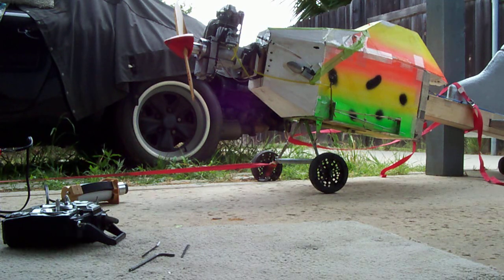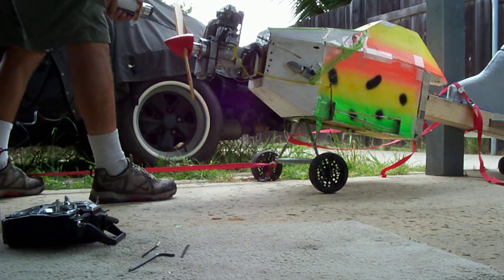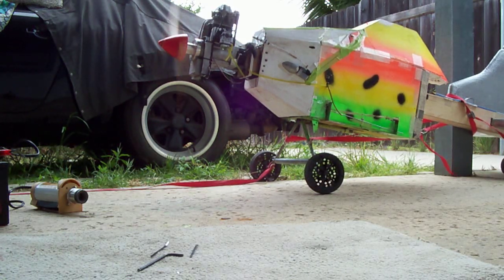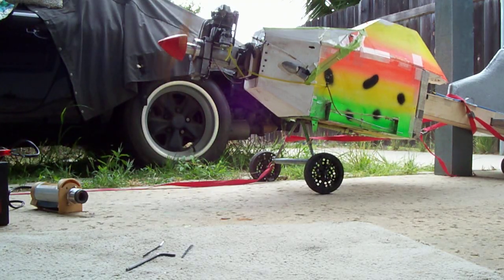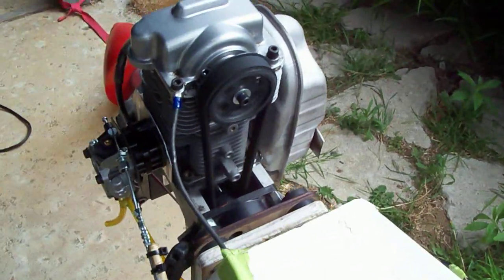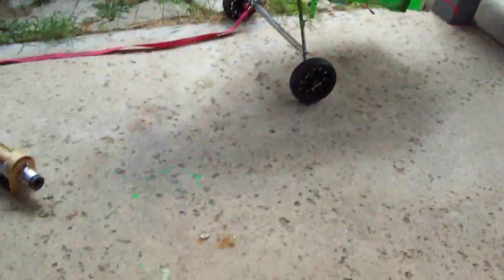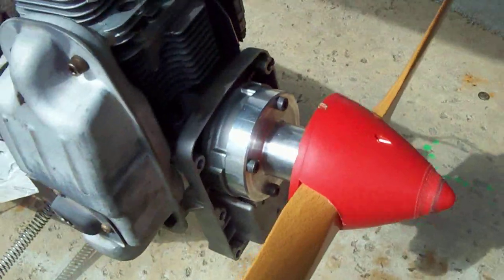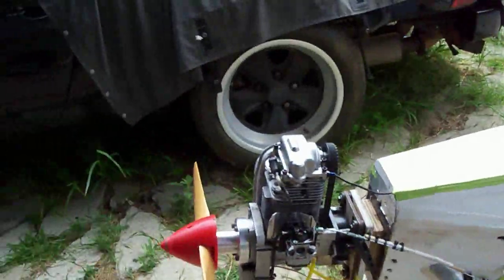100 0283FUDDLOW GETS A SHINDAIWA 85CC SUPERCHARGED ENGINE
THIS IS THE FIRST EVER SHINDAIWA 85CC 4 STROKE SUPERCHARGED BLOWER ENGINE CONVERTED TO R/C AIRCRAFT USE. THE ENGINE WAS DONATED FROM BRIANS SMALL ENGINE REPAIR SHOP IN SAN DIEGO CA. ON ELCAJON BLVD... THE PROP WAS DONATED BY FRANK DADO (FALLBROOK FLYERS) THANKS FRANK AND BRIAN FOR YOU SUPPORT... NORTH COUNTY TOOL AND DYE LET ME USE HIS LATHE AND HAD A NICE CHUNK OF ALLOY ROUND STOCK THAT I MADE THE HUB ADAPTER OUT OF... TODD SAID HE WOULD BE SURE TO DRAIN MY WALLET A LITTLE LATER AND LET ME GO AFTER I CLEANED UP THE LATHE FOR AN HOUR...I HAD TO GO BACK AND DO IT OVER UNTIL HE WAS HAPPY ...( HIGHER STANDARDS FOR CLEAN UP THAN I ENVISIONED) BUT LIKE THEY SAY BEGGERS CANT BE CHOOSERS..PLUS THE LATHE EDUCATION WAS WORTH IT.. THE END RESULT WAS A PERFECT PART THE FIRST TIME.THANKS TODD. NORTH COUNTY TOOL AND DYE..ESCONDIDO..HE HAS USED AND NEW EQUIPMENT AND HAS THE BEST PRICE IN TOWN...I JUST CHECKED THE PROP NUT AND IM GOING TO HAVE TO DRILL THE PROP FOR 6 STUDS TO LOCK IT DOWN... THE ENGINE REALLY PUTS OUT THE PONYS AT HIGH RPM..THIS ENGINE CAN TURN VERY HIGH RPMS.OVER 11K WITH EASE THE PROP IS A 26 INCH DIAMETER CUT DOWN TO A 25 INCH AND THE PITCH IS 10 SO IT WILL MAKE TONS OF THRUST I HAD TO CUT IT DOWN BECAUSE THE END WAS BROKEN OFF FROM HITTING THE DRIVEWAY WHILE FRANK WAS PUSHING IT INTO THE GARAGE..BUMMER FOR HIM BUT FUDDLOW LOVES IT .. THIS HD VIDEO WILL RAKE ABOUT AN HOUR TO LOAD IN ... SO ITS BACK TO FITTING THE PROP HUB TO 6 STUDS...LEO